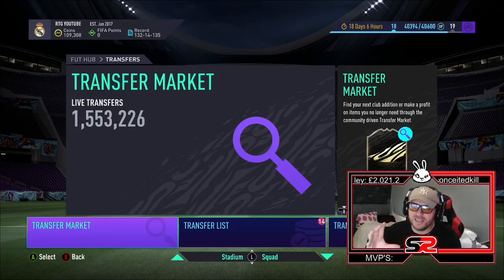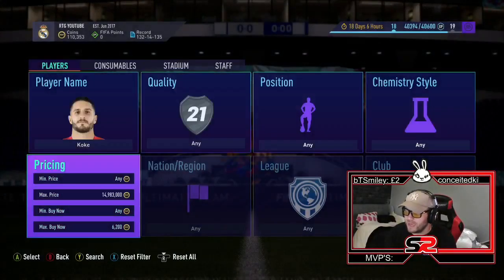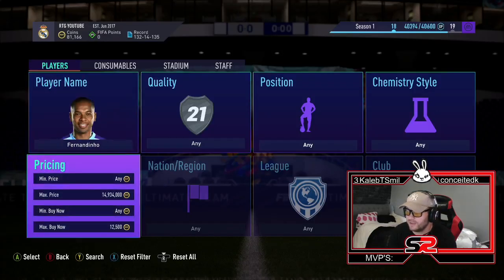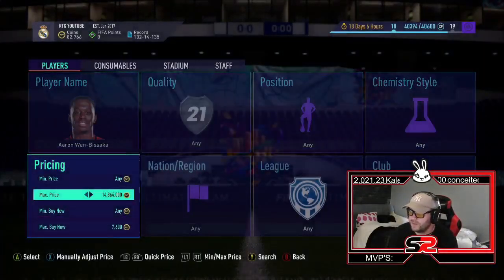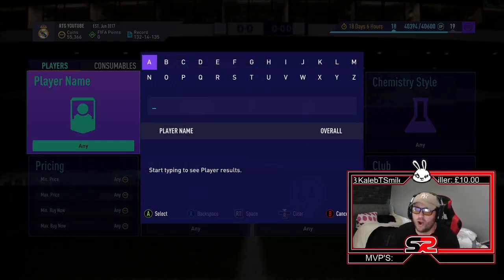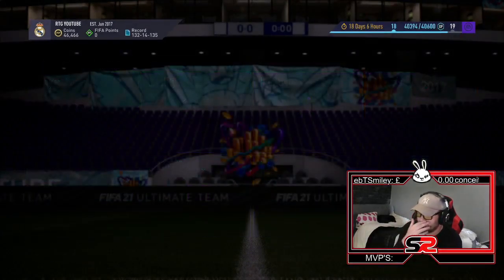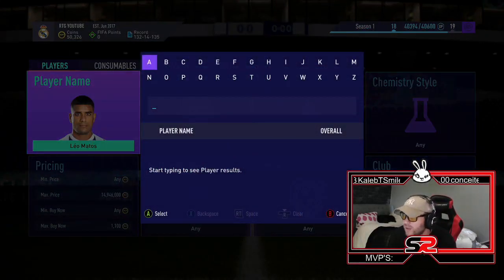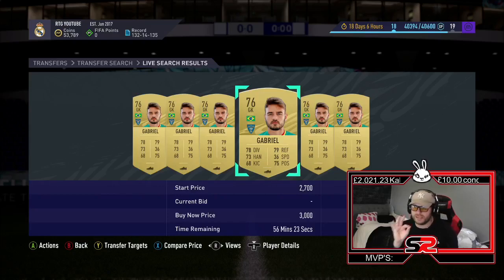FIFA 21 TOP 10 SNIPING FILTERS RIGHT NOW/MASS BIDDING FILTERS/INSANE PROFIT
Today i bring you the top best sniping filters for today, probs the best  cards to make 200k a hour
also some amazing mass bidding filters along the way

I hope you join us along the way on fifa 21 RTG